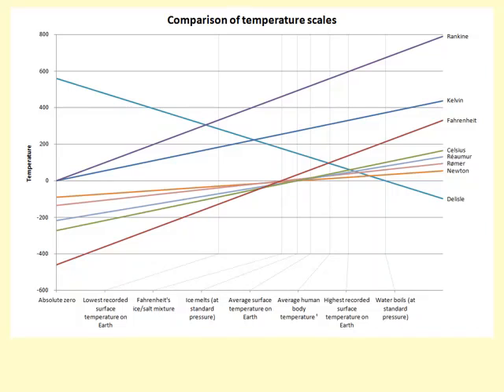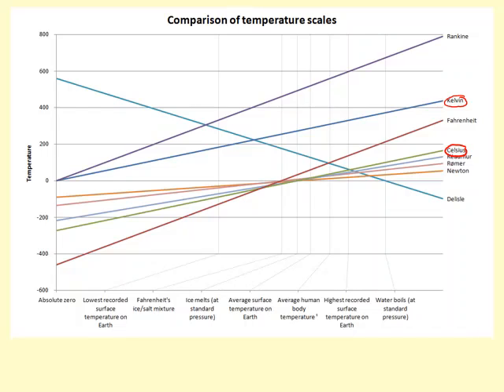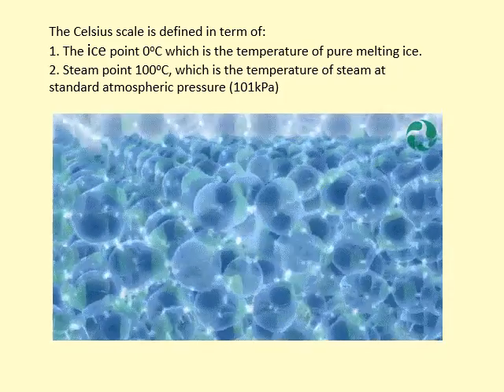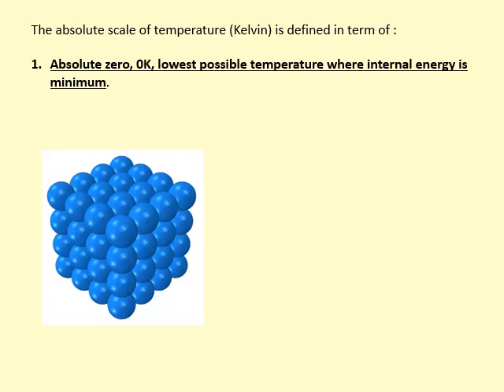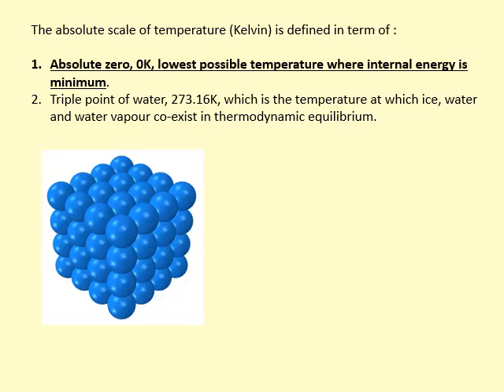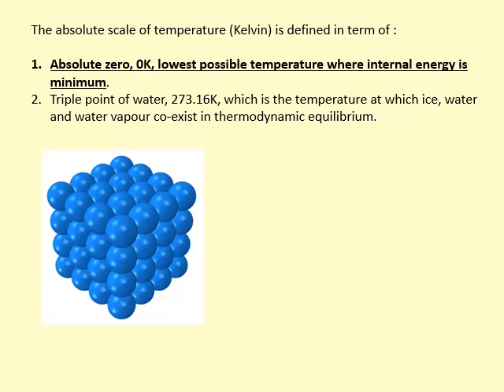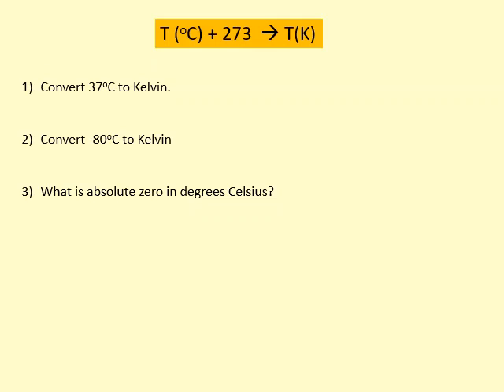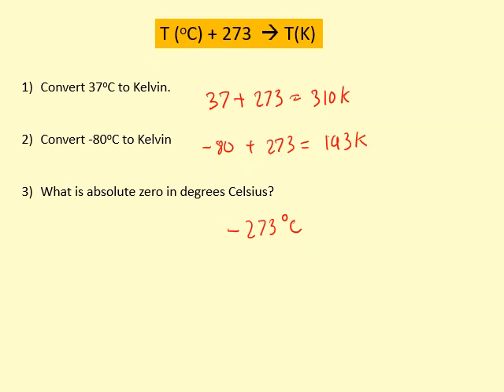8.02 Why do we use the absolute temperature scale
Internal energy, Absolute temperature, Kelvin, Scale, Specific heat capacity, Specific latent heat, thermal equilibrium, ideal gas, gas laws, kinetic theory of gas, pressure, moles, molar mass .